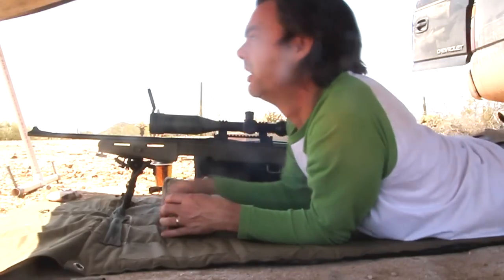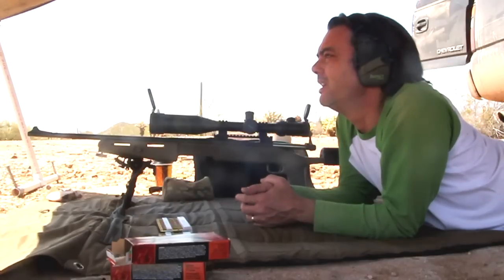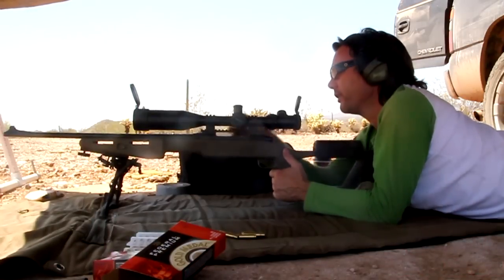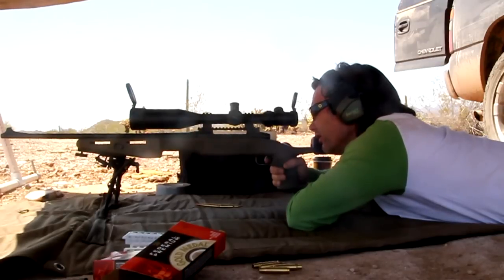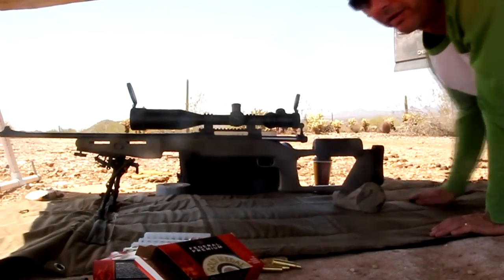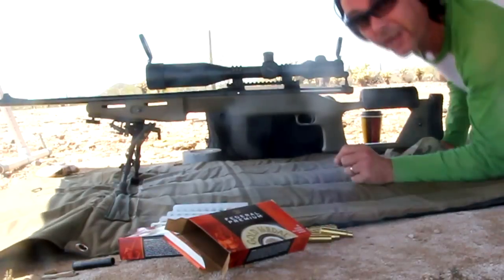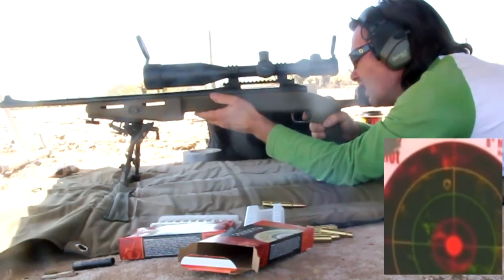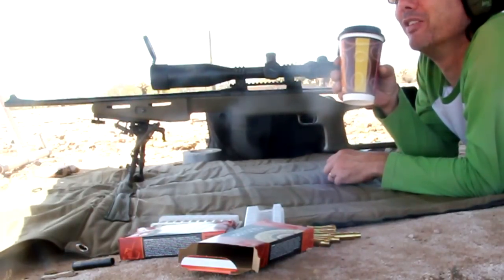Savage 110-308 and 168gr Federal Gold Medal Match @ 100 Yds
In this episode, I try out my Savage 110 LA .308 Winchester with some 168 grain Sierra Match King rounds from Federal. I must say that, after 6 rounds, the grouping was pretty impressive (for this shooter). I next tried some American Eagle 168 grain Open Tip Match (non-rear penetrating). These rounds were definitely accurate enough to kill man or beast, but would not group quite like the Federal Gold Medal Match rounds.  Bottom line, I think is, if you want to send a small group of bullets through the same hole on a piece of paper, the Federal rounds are superlative. If you want to plink around and play sniper, you can do that with the American Eagle or Lake City rounds. Just don't make the targets too small. . .

Izzy